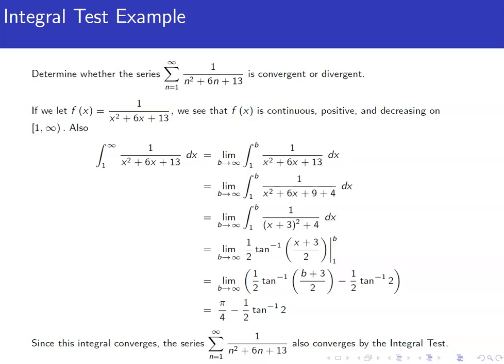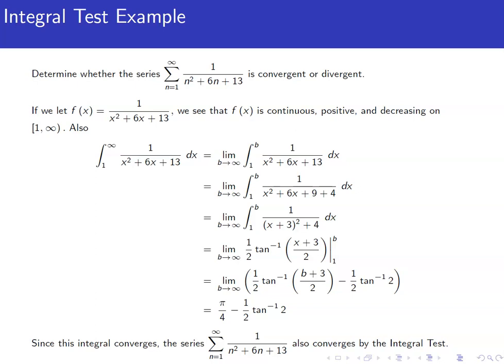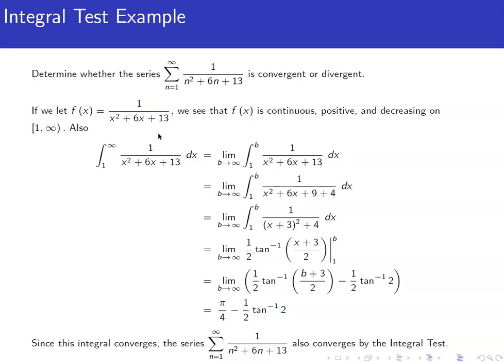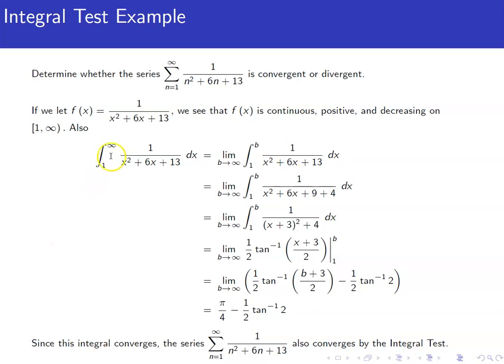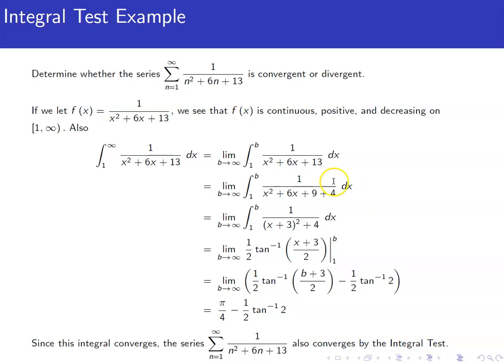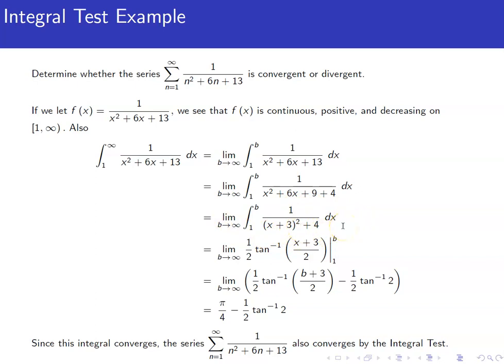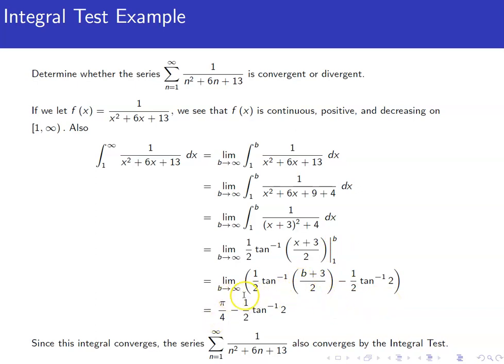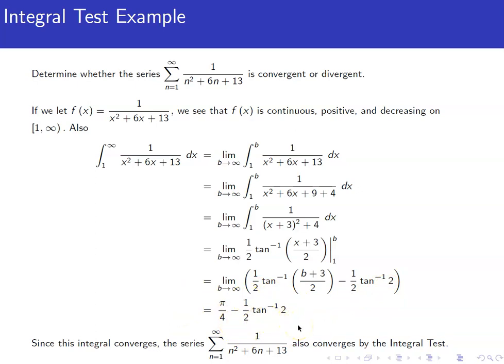Integral Test Example 3